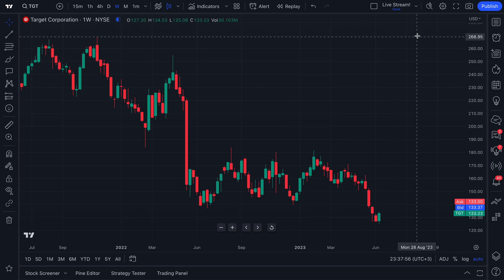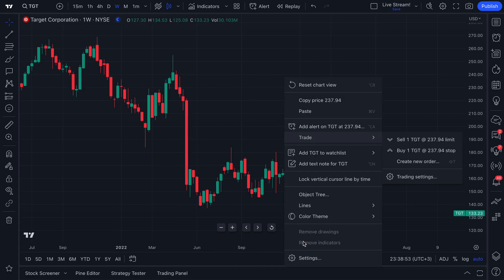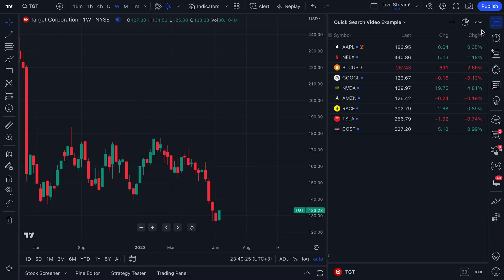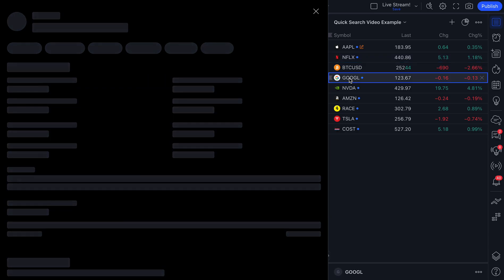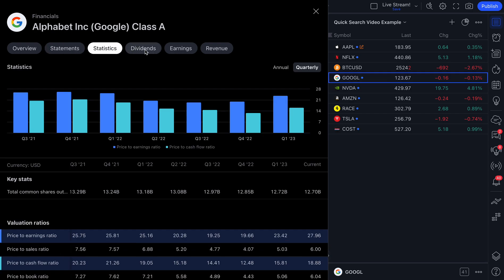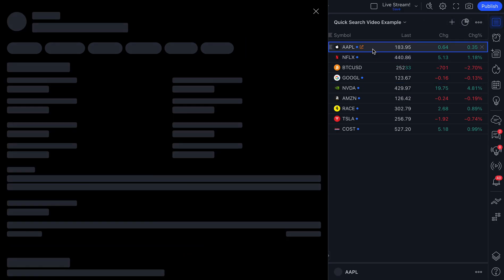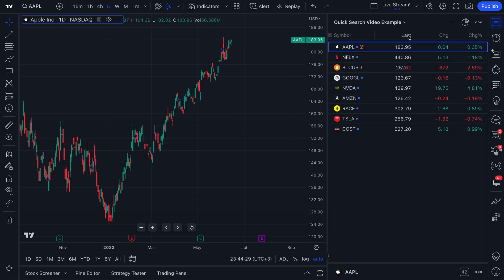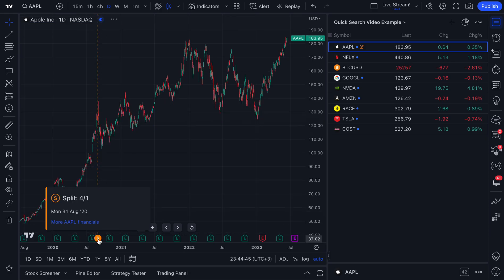The Power of TradingView Quick Search: Tutorial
Quick Search is one of the most important tools a trader (or investor) can utilize whenever they are looking at a chart and planning their next trade. Quick Search will help you instantly find a tool or feature to add or remove from your chart.

After all, as traders, an on-going goal is create a refined process that leads to better research, improved planning, and a strategy that can be repeated into the future.

With Quick Search, traders can build the perfect chart for any style of analysis. In addition, Quick Search will save traders tons of time and with our new & improved financials summary, traders can research the financials of any company or business that is publicly traded. This can all happen right from Quick Search.

To get started, find and click the Quick Search icon. Once the Quick Search menu is open, go ahead and type in a few words about the tool you need to find. If it's there, it'll instantly appear in the search.

Remember - you can also use our keyboard shortcuts to open Quick Search. Control + K or if you're on a mac, press Command + K.